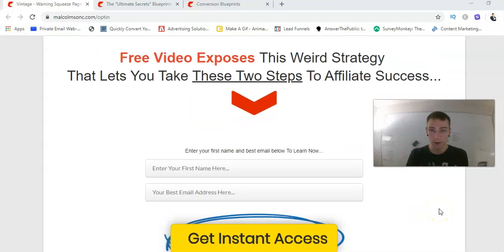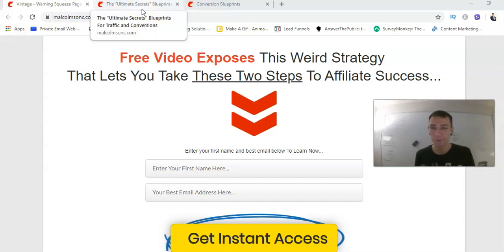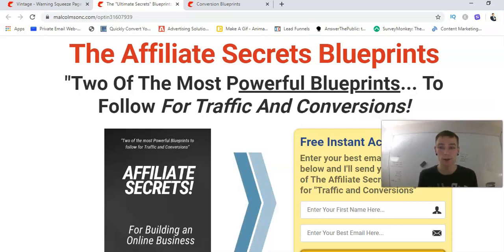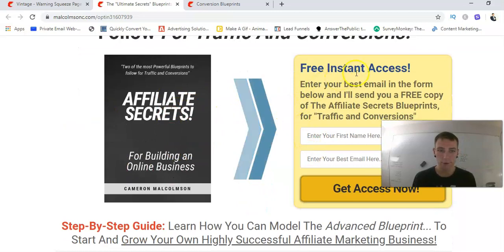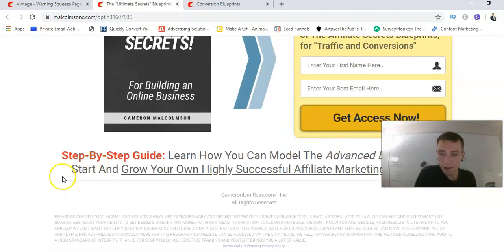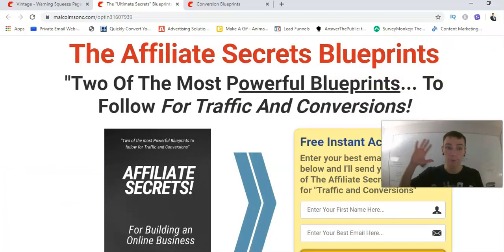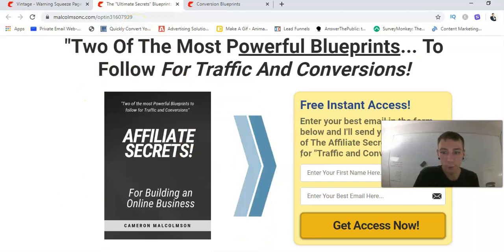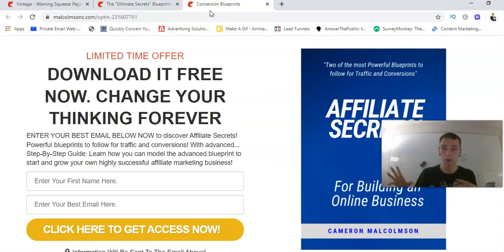Top 3 Landing Page Examples That Skyrocket Conversions! 🎯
🚀 Ready to Create a High-Converting Landing Page? In this video, we showcase three powerful landing page examples that can dramatically boost your lead generation. Learn the key elements that make these pages effective and discover how to design your own for maximum impact!

📈 What You’ll Learn:

Three successful landing page examples
Key design elements for high conversions
How to use clear CTAs and value propositions
Bonus: Get access to a free landing page template!